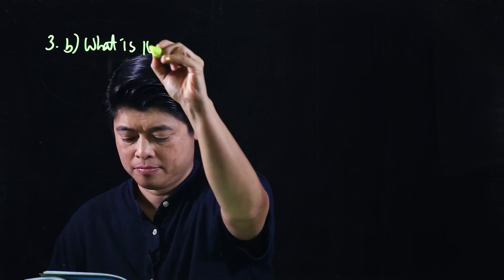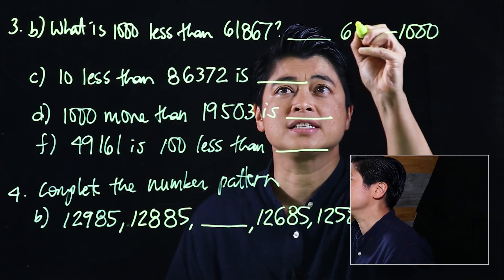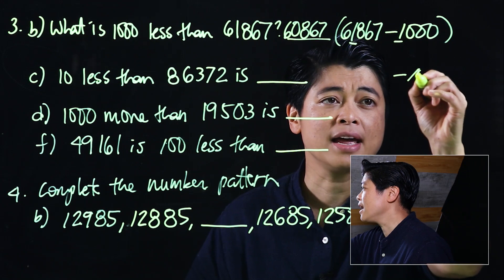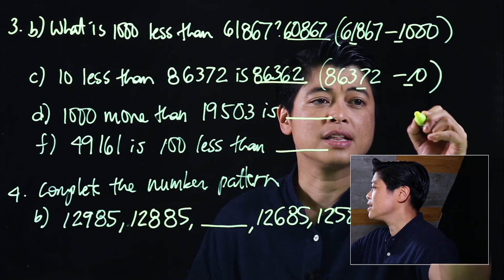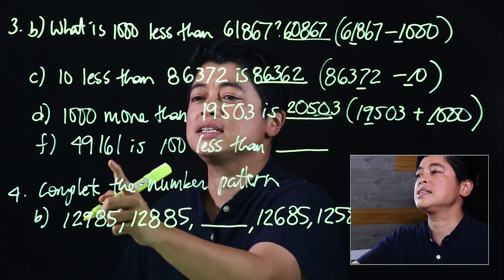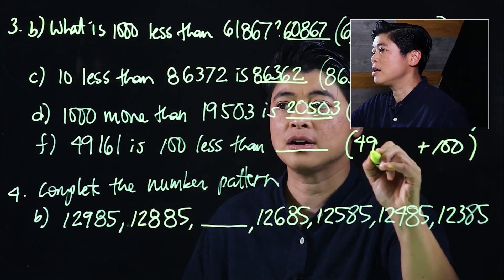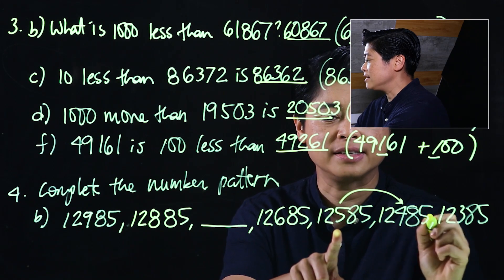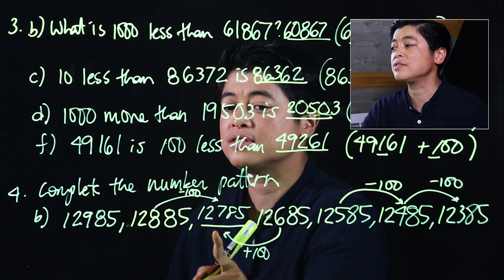Singapore Math: Grade 4 - Number Patterns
Lesson 1.3: Number Patterns